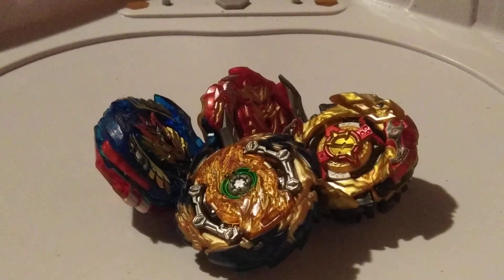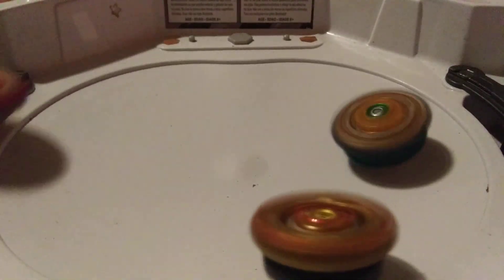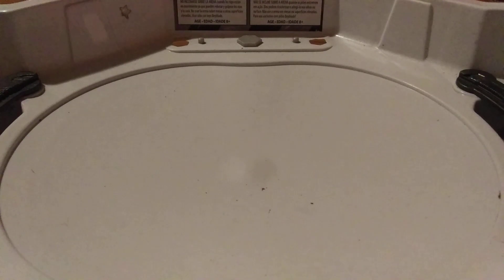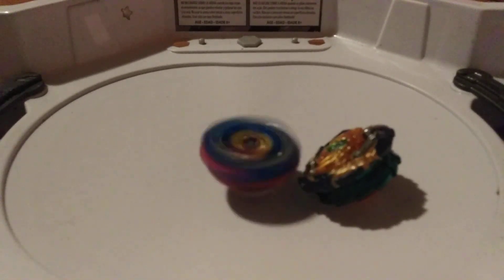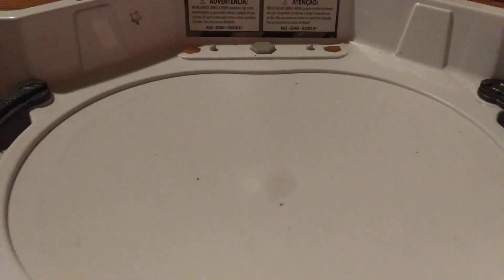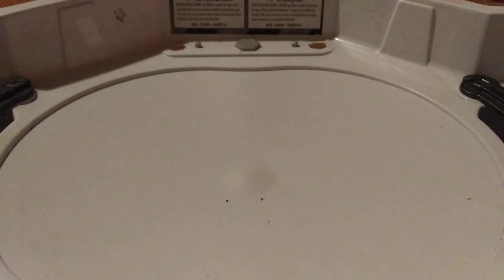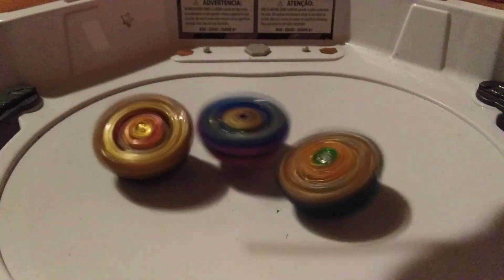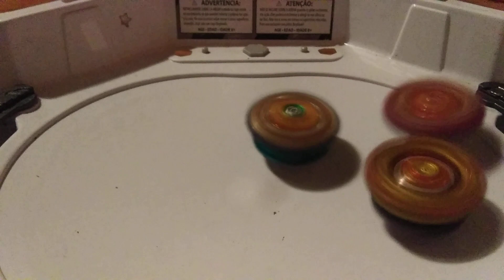4 Way Battle! Wizard Fafnir Vs Cho-Z Valkyrie Vs Cho-Z Achilles Vs Cho-Z Spriggan